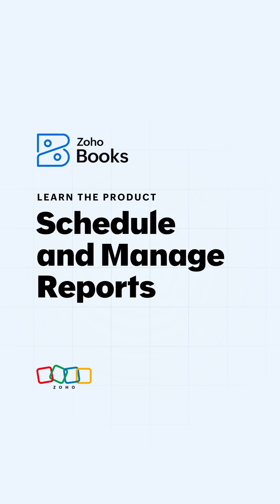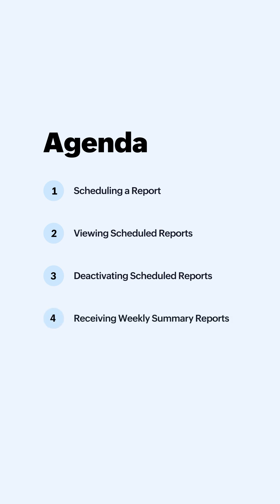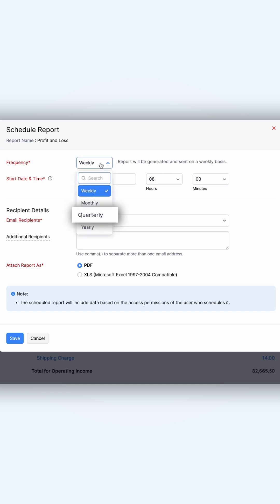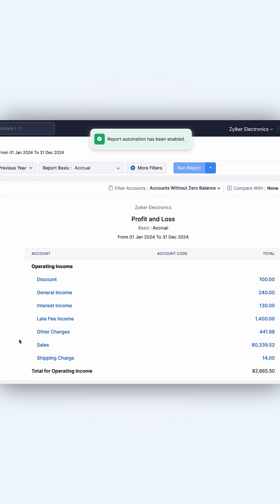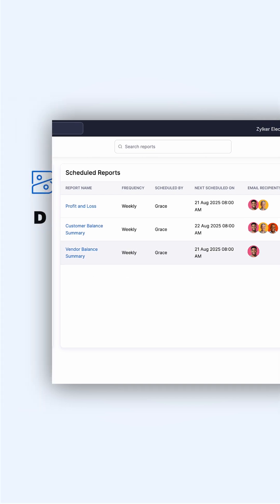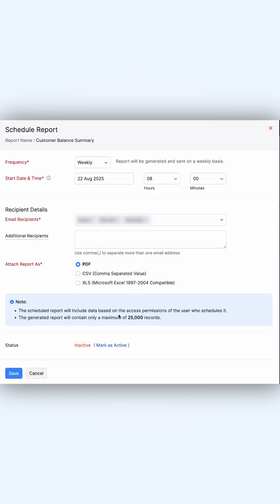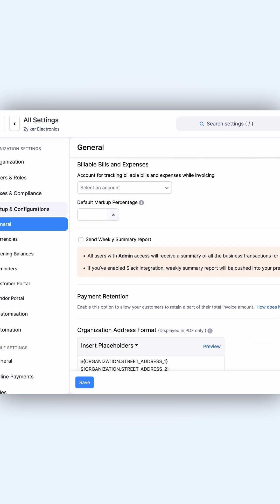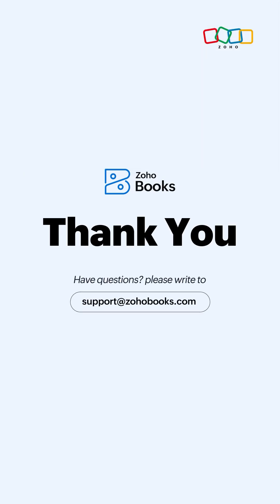How To Schedule and Manage Reports in Zoho Books | Reports Automation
In this video, let's see how you can manage and schedule Reports in Zoho Books.

Key highlights of Zoho Books:
» Record all sales and purchase transactions, such as Quotes, Sales Orders, Invoices, Expenses, Bills, and much more.